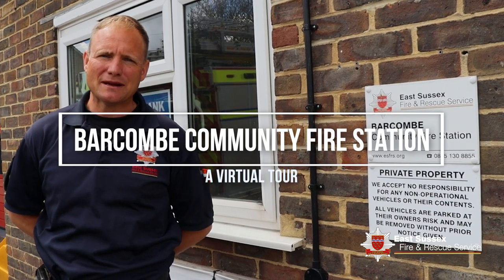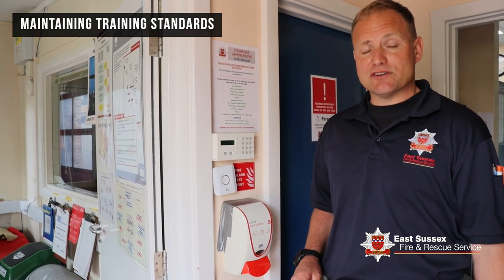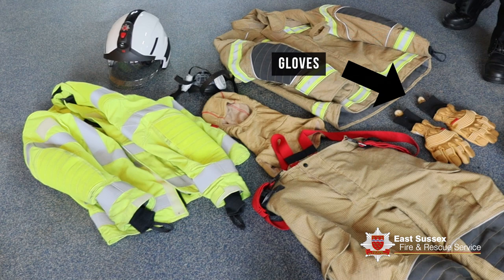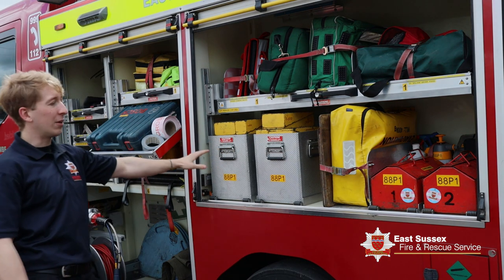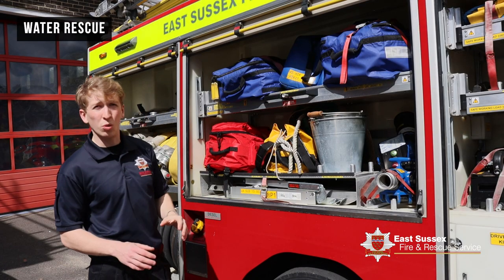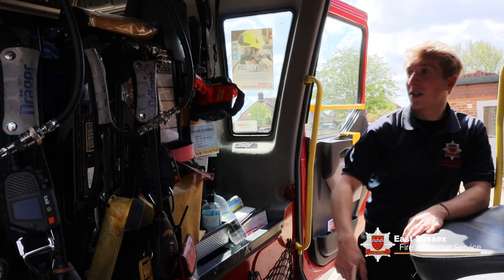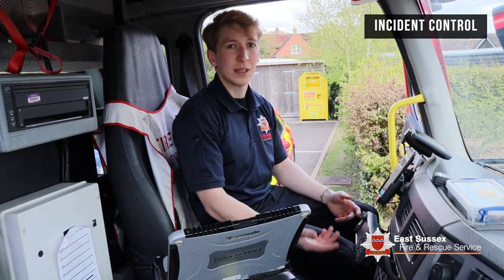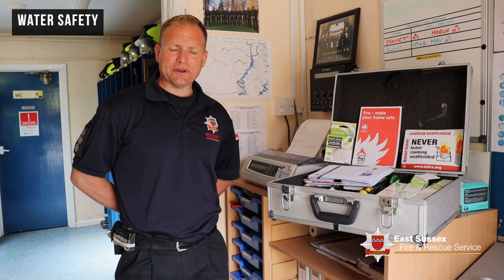Barcombe Community Fire Station Virtual Tour FINAL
Join us on a virtual tour around Barcombe Community Fire Station!